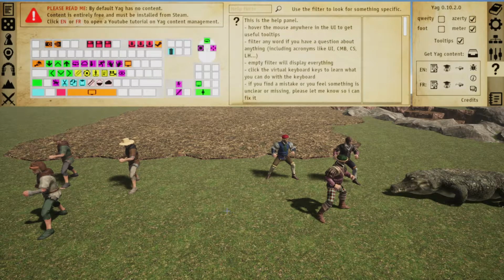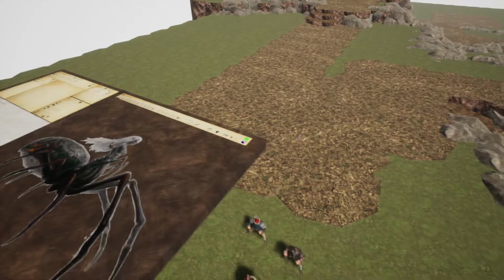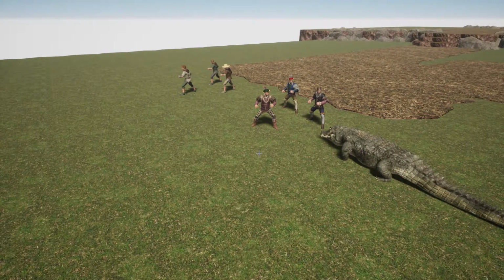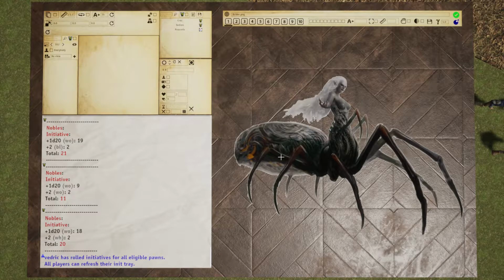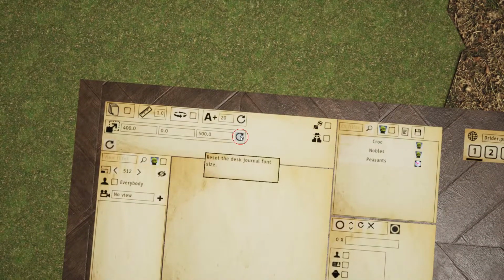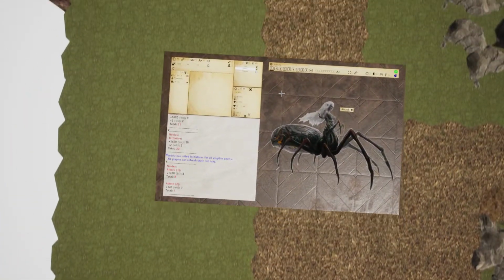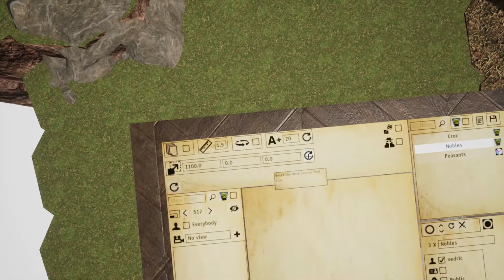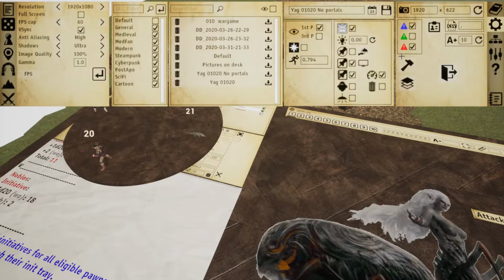The desk view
In this video, learn to use the desk view.